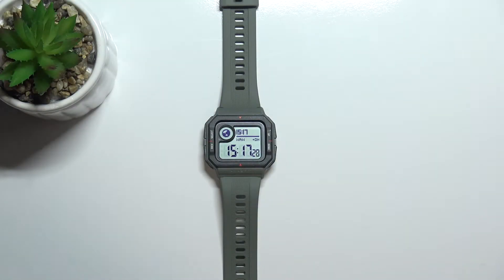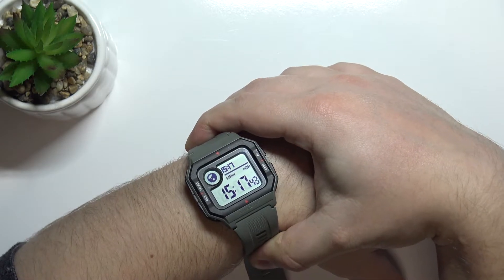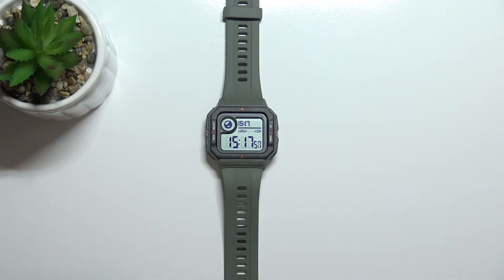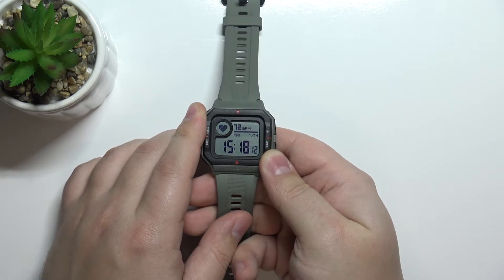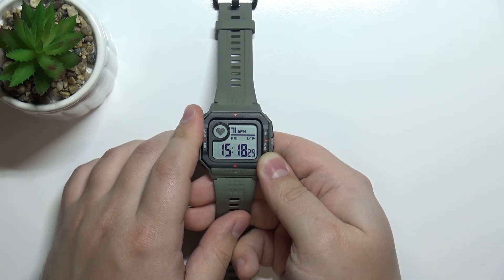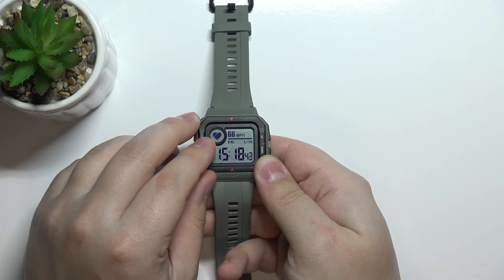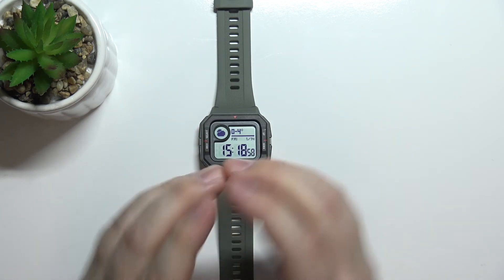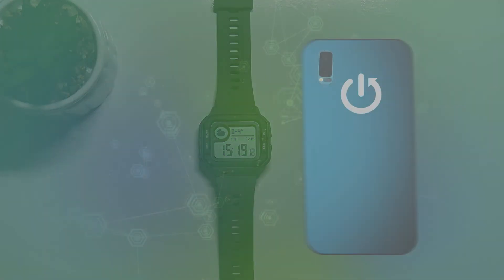How to Measure Heart Rate on AMAZFIT Neo – Enable Health Monitor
Read more info about AMAZFIT Neo:
What do you need to know about measuring heart rate with AMAZFIT Neo? How do you activate health monitoring with AMAZFIT Neo? The presented tutorial explains how to set up health monitoring in AMAZFIT Neo. Please follow the attached instructions in order to learn how to smoothly use this health app that allows you to track your heart rate using the Amazfit health monitoring system. Let us follow the video instructions and activate the health app in AMAZFIT Neo successfully. Our HardReset.info YouTube channel includes many useful AMAZFIT Neo tutorials.

How to measure heart rate in AMAZFIT Neo? How to enable health monitoring in AMAZFIT Neo? How to check heart rate in AMAZFIT Neo? How to use health monitoring in AMAZFIT Neo? How to detect heart rate with Amazfit health monitoring?